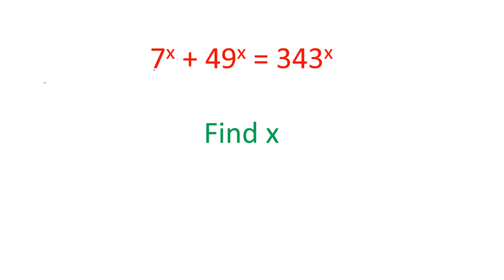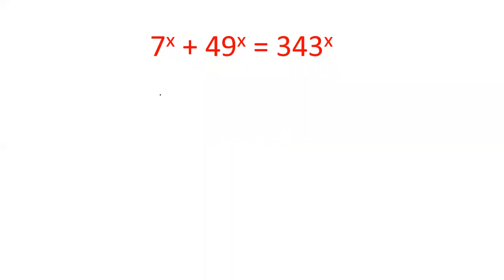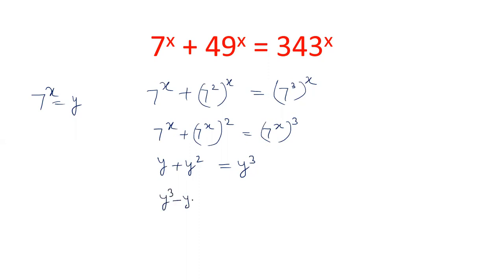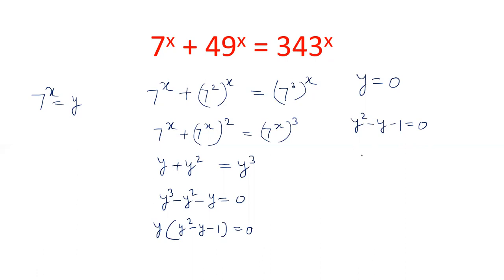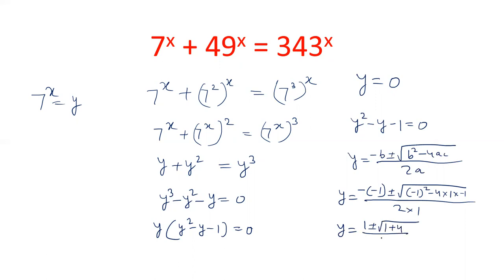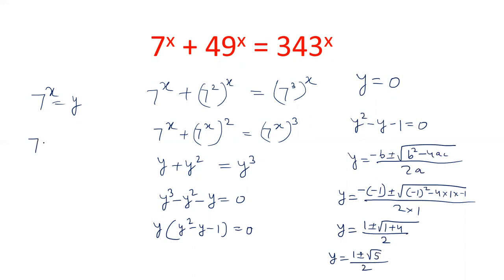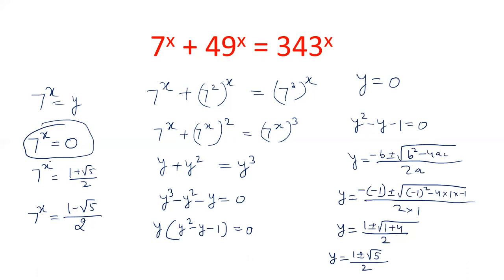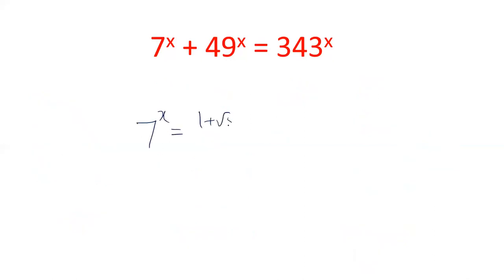7^x + 49^x = 343^x then find x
7^x + 49^x = 343^x then find x